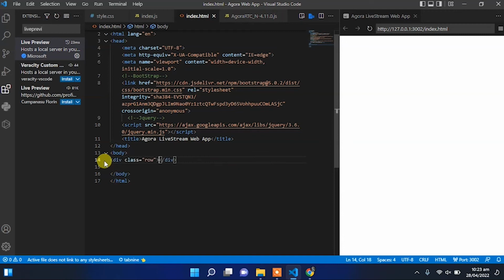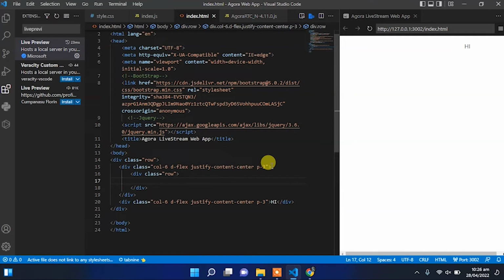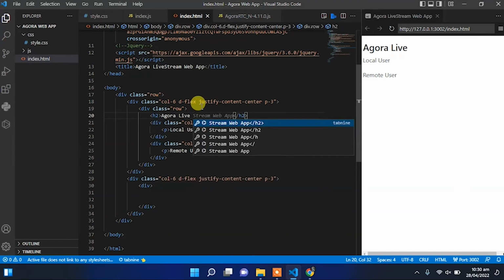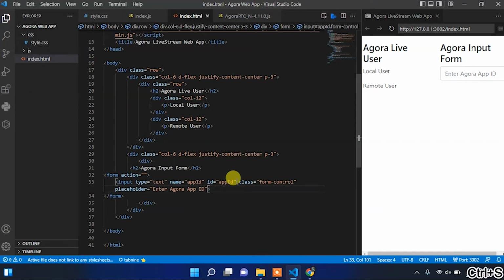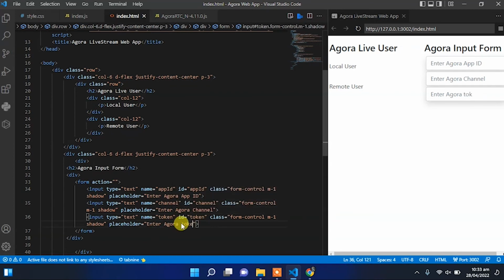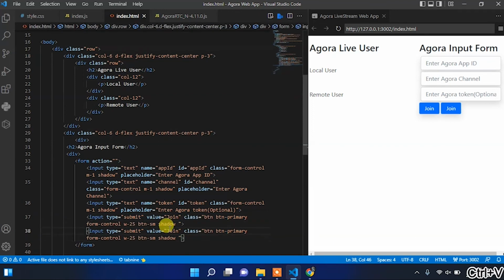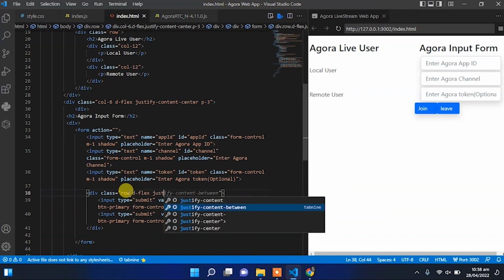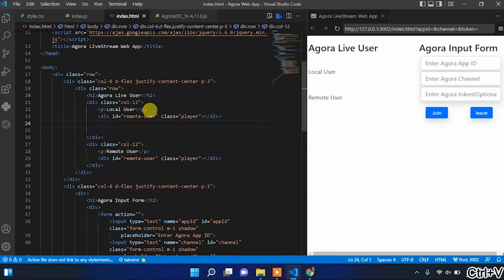UI Design For Input Form and Live Stream User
In this video, we will Design UI for Agora Remote user Video and Local user Video. We will create some basic setups for Agora Like HTML CSS and Javascript. We will use agora web SDK for Agora live streaming and video calling audio calling